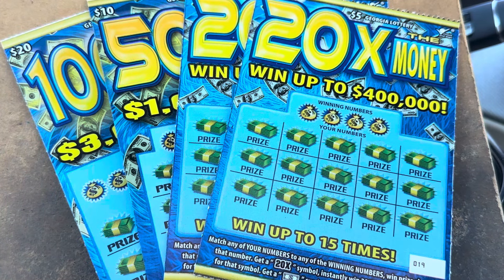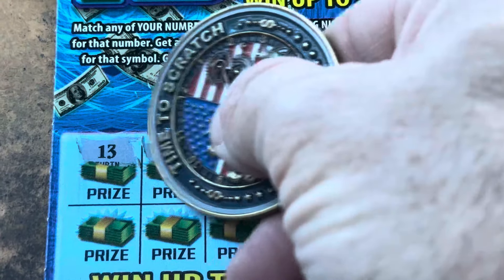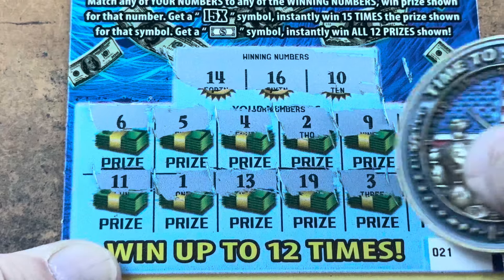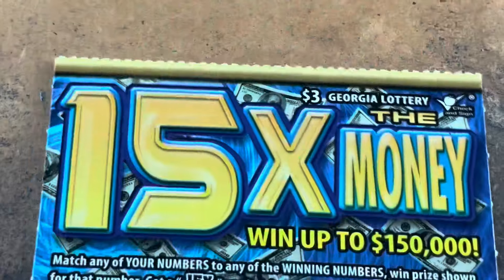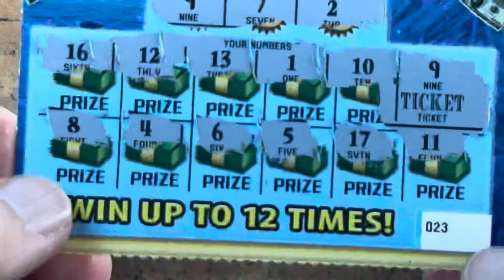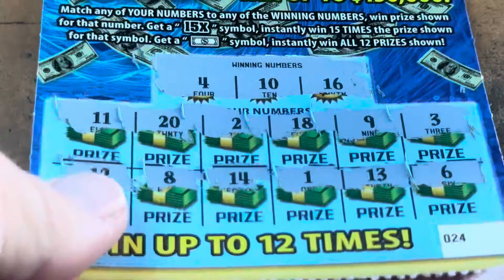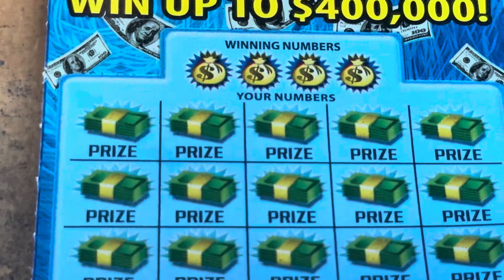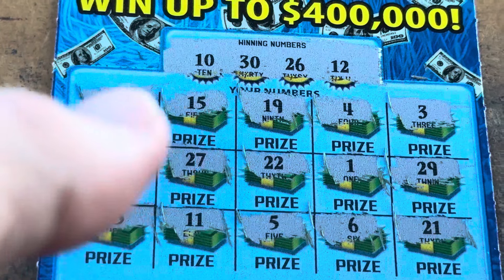‼️PROFIT SESSION‼️100X the Money Brings The Win 💵 X the Money Session From The Georgia Lottery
Profit Session
15X the Money
20X the Money
50X the Money
100X the Money
Georgia Lottery Tickets
Gambler Nation
Time To Scratch
Scratch Cards